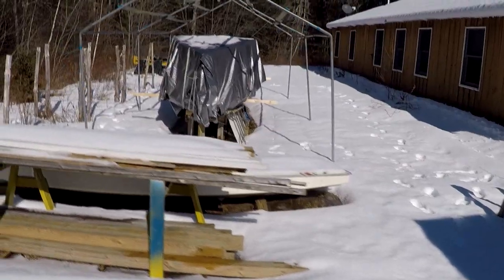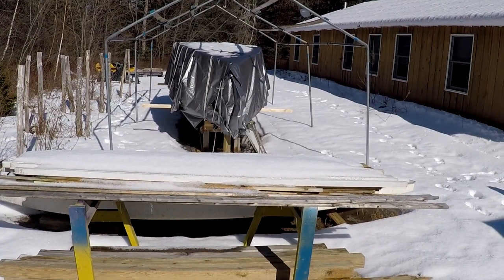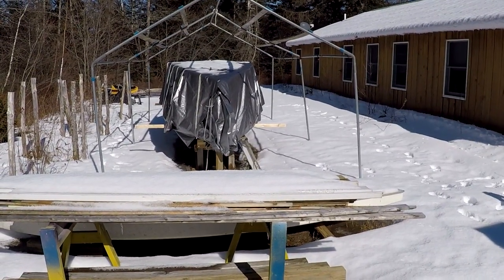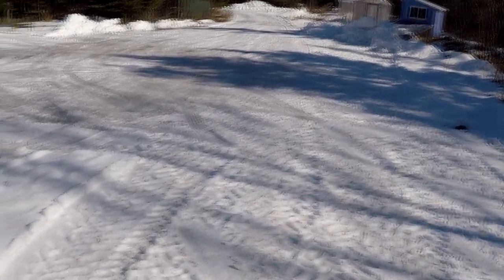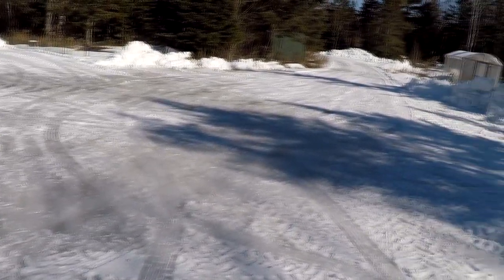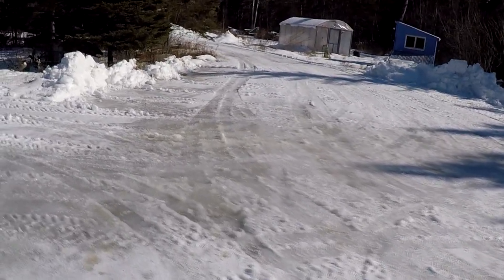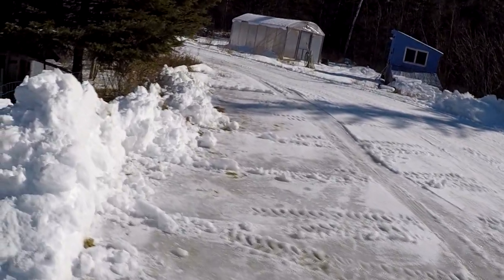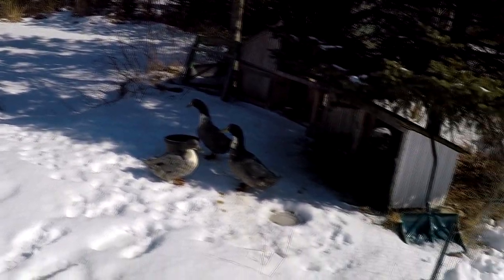(S-4 Ep-8) "What do you do with a Frozen Sailor?"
I have CABIN FEVER! Can't wait to get back to working on my sailboat hull. Spring just can't come soon enough!

SO…….what’s ahead? Boat building continues with metal working projects such as making various brackets, gudgeons, pintles, fittings, and so forth. There will also be smaller woodworking projects for the new sailboat that will take place in the shop. In addition, I’ll be posting more videos on other subjects, ranging from furniture & kid’s toys, Farm & Homestead items, and art projects (my usual winter activity).

A few simple clicks from you will cost you nothing, and really helps my channel. Many thanks if you’re willing to help me out this way.